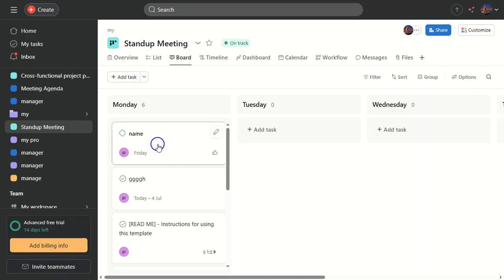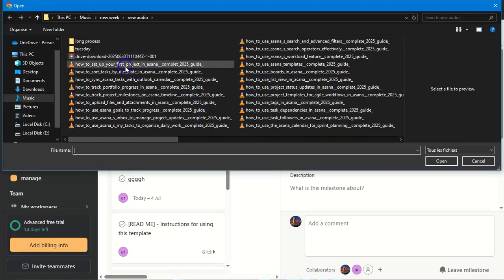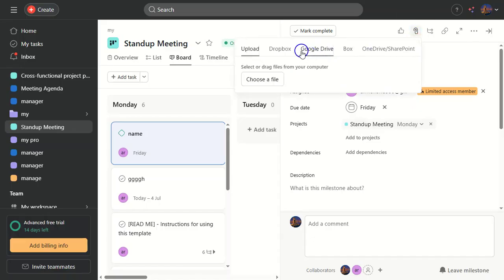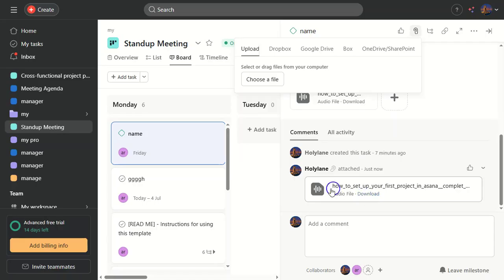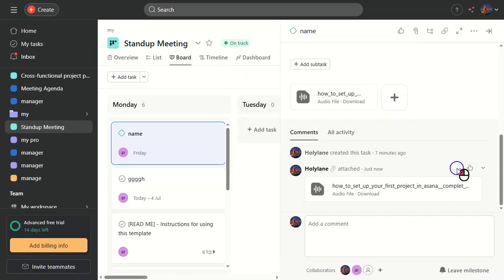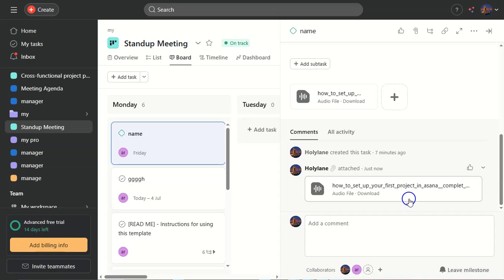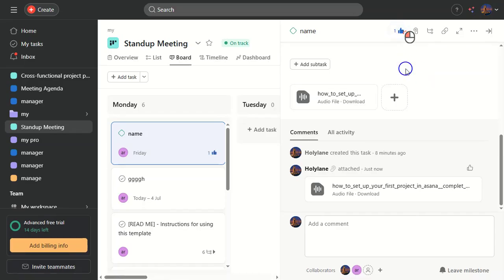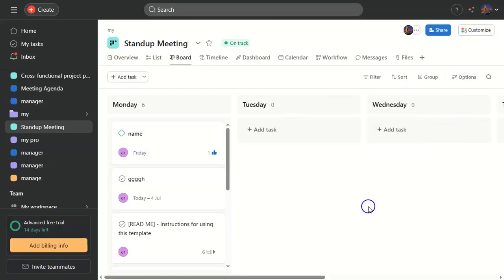How To Upload Files And Attachments On ASANA(Complete 2025 Guide)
Welcome to this comprehensive How to upload files and attachments in Asana (Complete 2025 Guide) tutorial! In this detailed guide, I'll walk you through everything you need to know about How to upload files and attachments in Asana (Complete 2025 Guide).

 What You'll Learn in This How to upload files and attachments in Asana (Complete 2025 Guide) Tutorial:
• Complete step-by-step instructions for How to upload files and attachments in Asana (Complete 2025 Guide)

Whether you're a complete beginner or looking to improve your skills, this How to upload files and attachments in Asana (Complete 2025 Guide) tutorial covers everything from basic concepts to advanced strategies. I've designed this guide to be easy to follow, practical, and immediately actionable.

 Why This How to upload files and attachments in Asana (Complete 2025 Guide) Tutorial is Different:

 Perfect for:
• Beginners who want to learn How to upload files and attachments in Asana (Complete 2025 Guide) from scratch

Don't forget to LIKE this video if it helped you learn How to upload files and attachments in Asana (Complete 2025 Guide) and SUBSCRIBE for more in-depth tutorials like this one!

Questions? Drop them in the comments below! I read every comment and try to respond to as many as possible.

• Share with anyone who might benefit from learning How to upload files and attachments in Asana (Complete 2025 Guide)